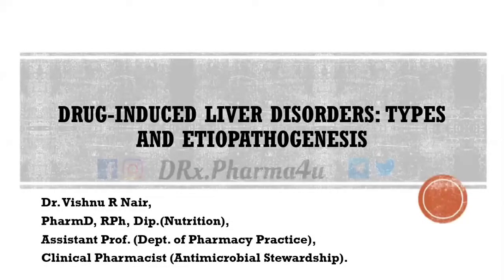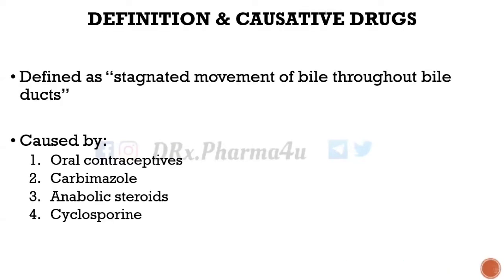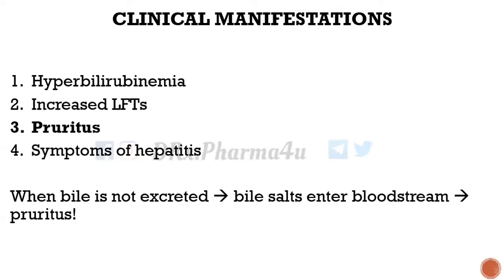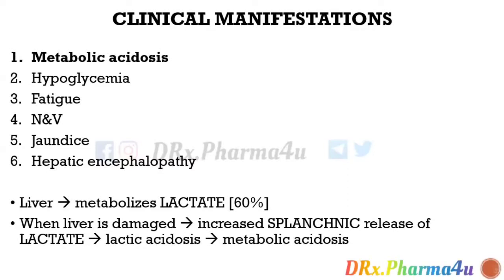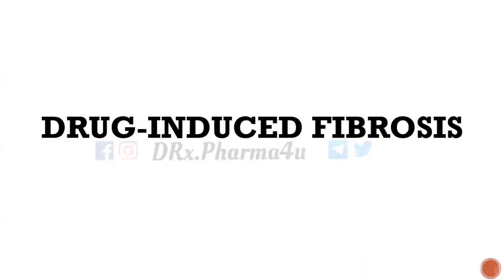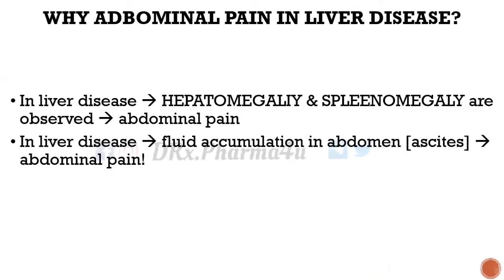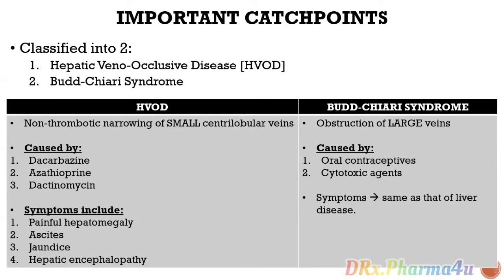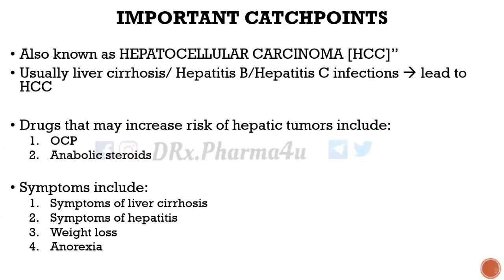DRUG INDUCED LIVER DISORDER | PART 2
Hello guys! This video, consisting of *Drug-induced liver disorders*, will help you to understand different types of liver diseases, drugs behind them, and characteristic symptoms.